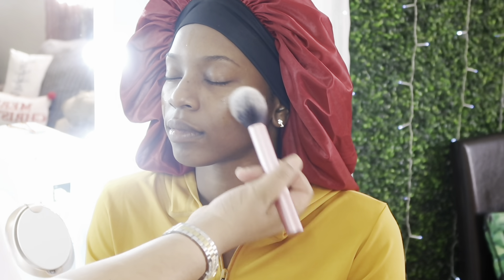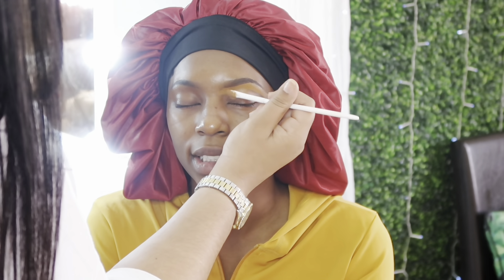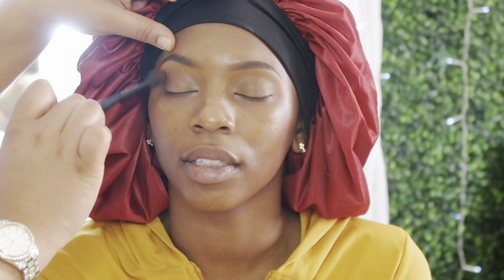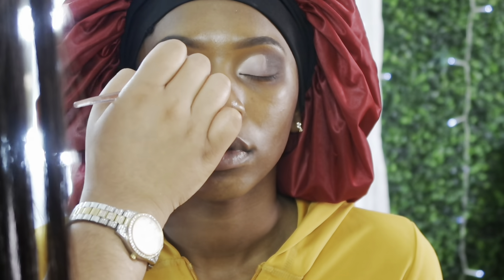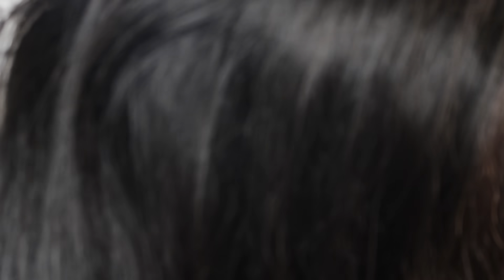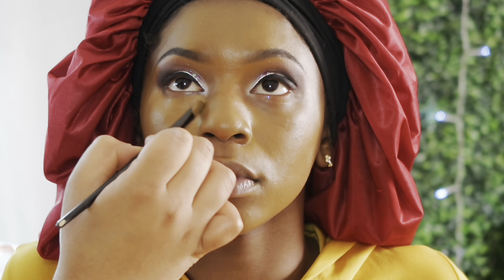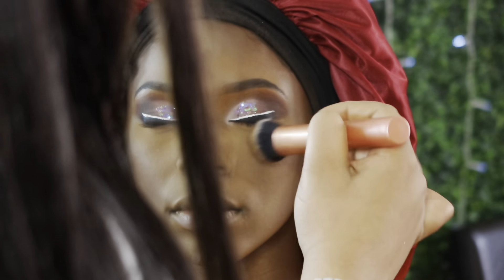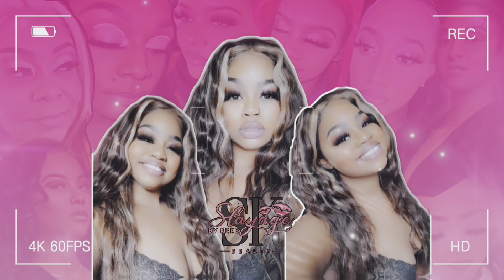Vlogmas2021 Day 2: CREATING A BEAUTIFUL GLITTER CUTCREASE WITH WHITE LINER + DAY OF A MUA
❄ ❄ ❄ ❄ ❄ VLOGMAS 2021  ❄ ❄ ❄ ❄ ❄

Products Used:
Milani Prep and Brighten Rose Face Oil
Anastacia Beverly Hills Brow Wiz Dark Brown
Juvias Place Foundation
Morphe Dare To Create Artistry Pallet
Morphe James Charles Pallet
Jlarue Cosmetics Glitters
Nyx White Liquid Liner
Juvias Place Duo Bronzer Deep Dark
Juvias Place Herione Glow Highlighter
Maybelline Fit Me Blush Shade 50
Morphe Setting Spray
Lashes From Slayage By Keke